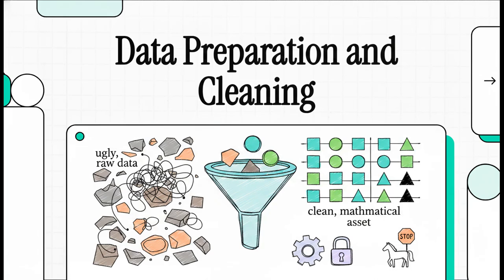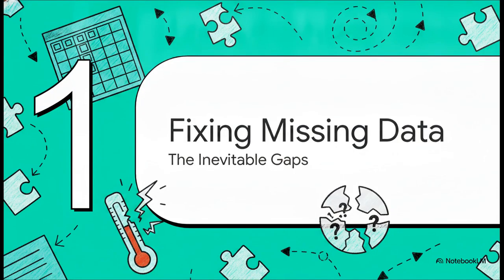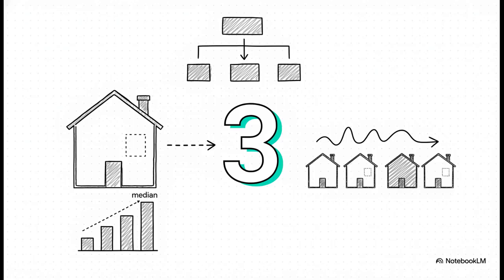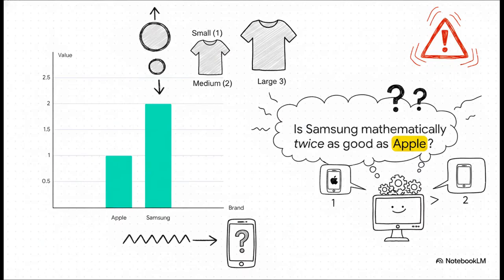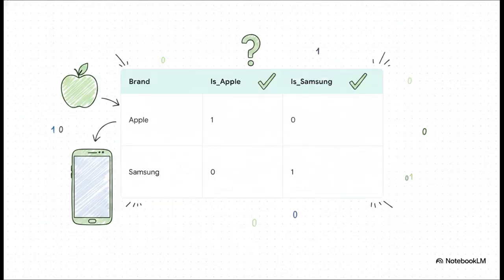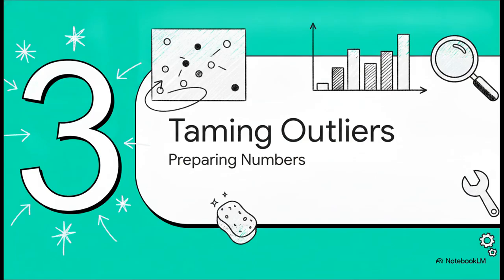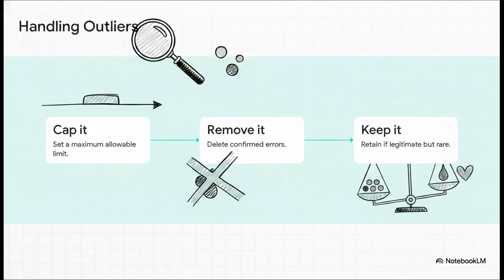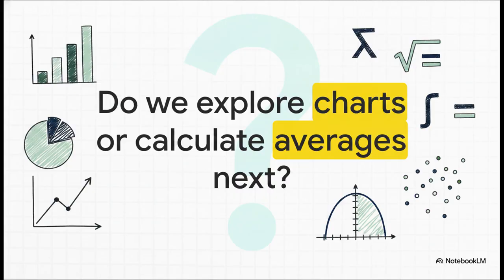Data Preparation and Cleaning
Foundations & Data Preparation